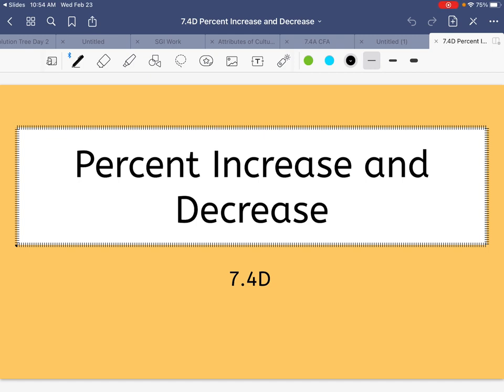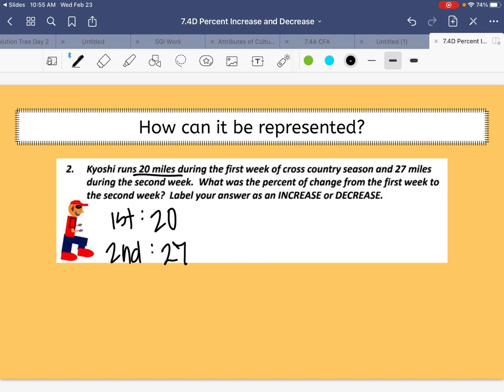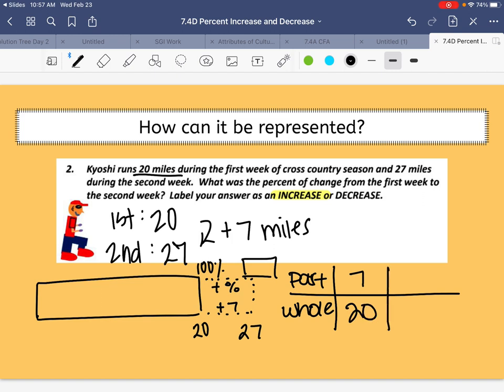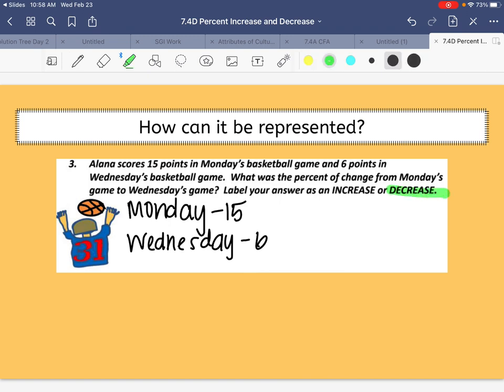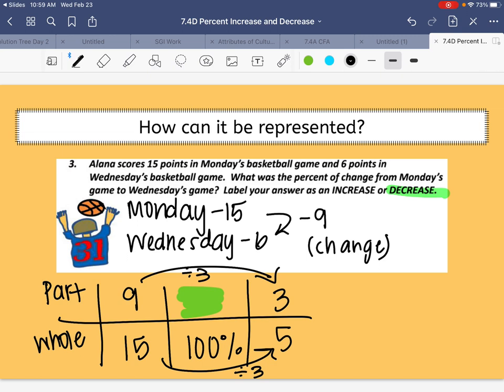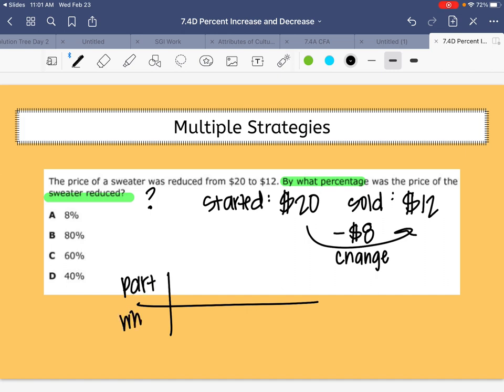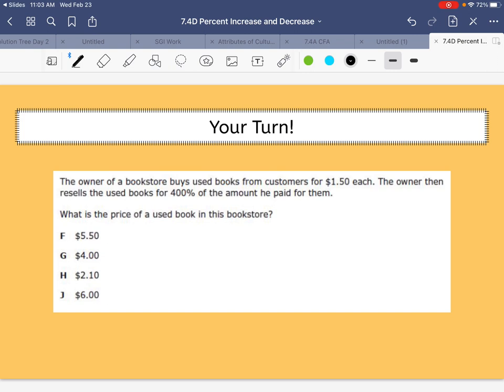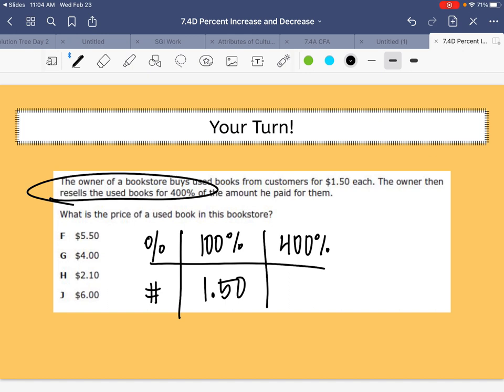7 4D Percent Increase and Decrease